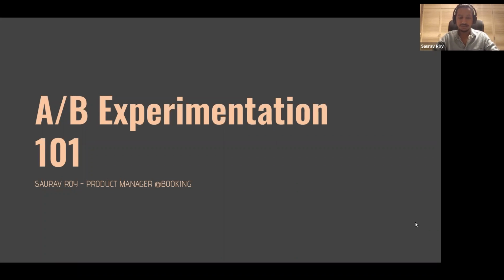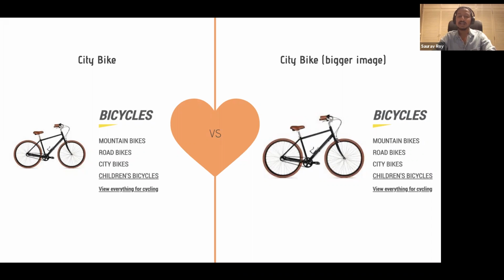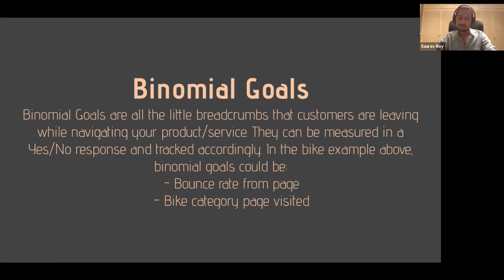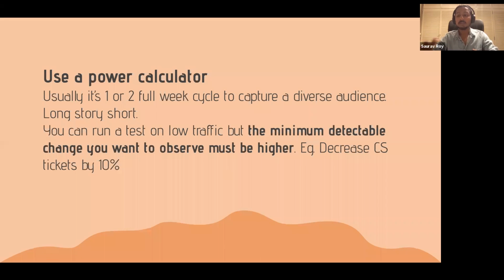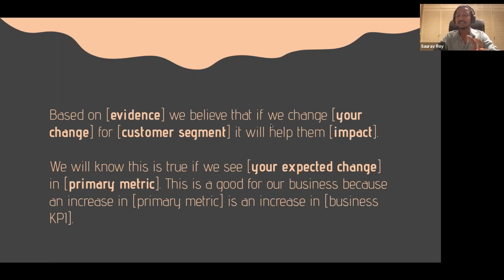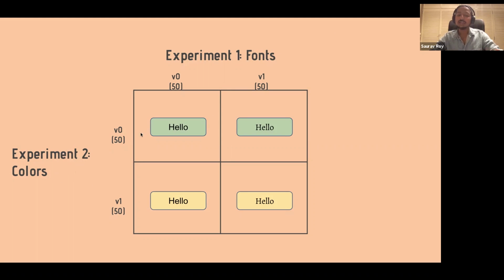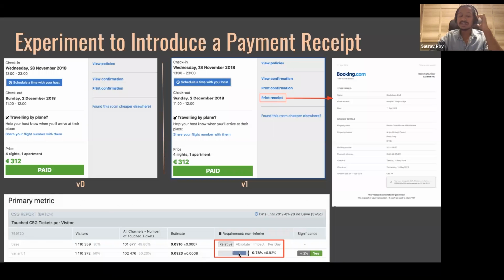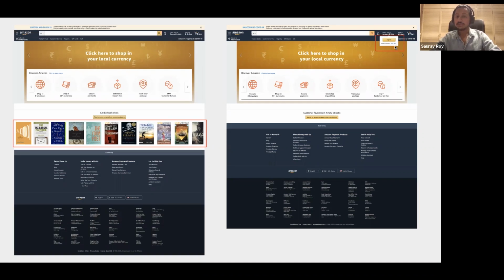Webinar: A/B Testing 101 by Booking.com Product Manager, Saurav Roy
ABOUT THE SPEAKER:
Saurav is passionate about building things from scratch and transforming his ideas into useful products. He is currently a Payment Product Manager at Booking.com. Previously, he worked as a PM at Times Internet, where he managed the development and launch of the TimesCity Windows App, initiated and led a project to develop on house user-level tracking and analytic platform, created an algorithm to calculate Sentiment Score based on reviews, and much more. He also founded Burrn, a gamified anonymous social network for private groups where he designed the product from scratch.

In addition to classes, we host daily online events with top industry professionals about Product Management.

We are committed to pushing the product management industry forward. We published the Amazon bestseller, The Product Book (Get your copy host over 1,000 free events per year, The Proddy Awards, and ProductCon, the largest multi-city conference in the world for product managers.